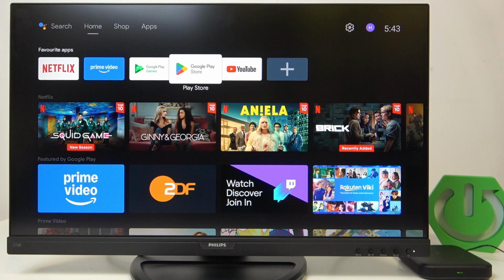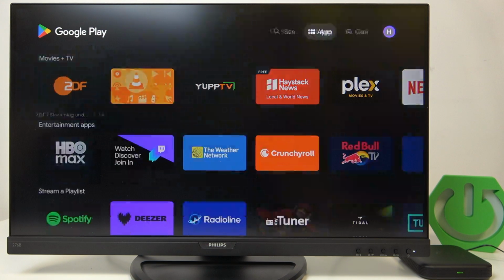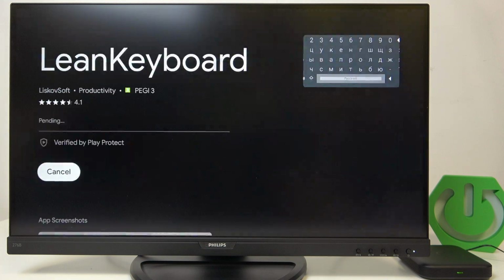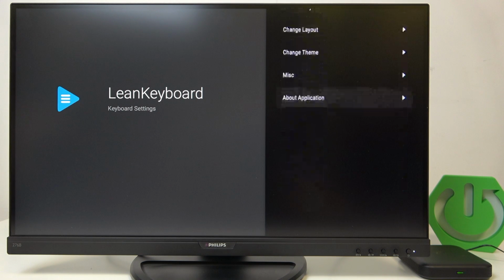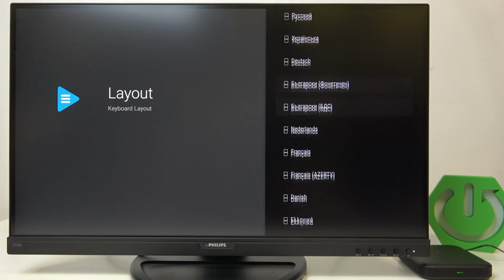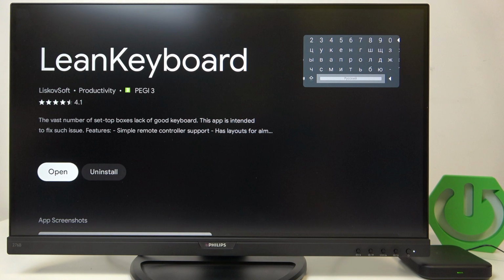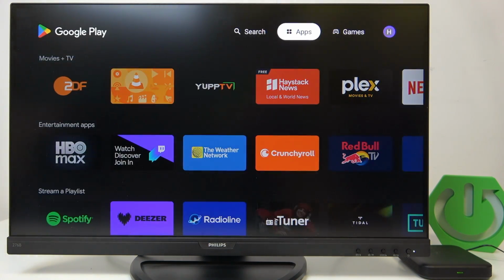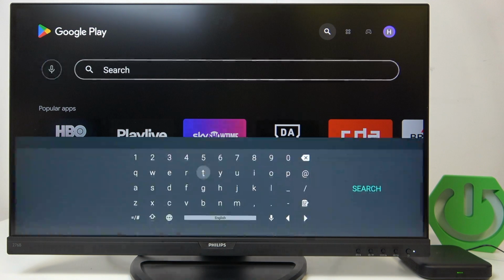ZTE Android TV Box – How to Change Keyboard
If you want to change the keyboard on your ZTE Android TV Box, this video will show you the complete process step by step. Learn how to install a new keyboard app from the Google Play Store, select your preferred keyboard layout, and switch to the new keyboard in your device settings. Whether you need a different language, a new layout, or just want to try a different keyboard app, this guide will help you customize your ZTE Android TV Box for a better typing experience. Follow along to make your Android TV Box easier and more comfortable to use with the keyboard you like best.

How to change keyboard on ZTE Android TV Box?
How to install a new keyboard app on ZTE Android TV Box?
Where are keyboard settings on ZTE Android TV Box?

0:00 Introduction
0:08 Open Google Play Store
0:18 Search and install new keyboard app
0:41 Open and set up the new keyboard
1:21 Change keyboard in device settings
1:48 Test the new keyboard
2:02 Outro